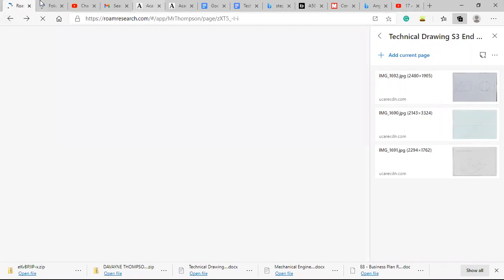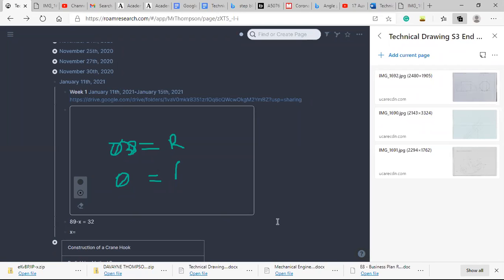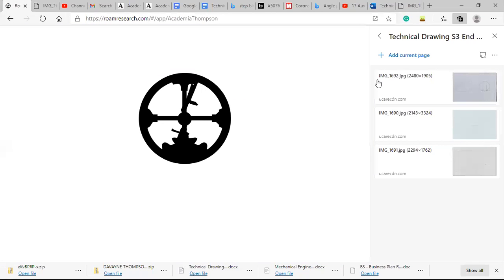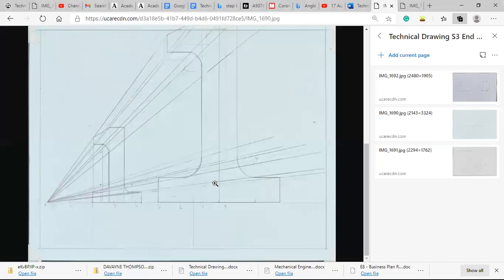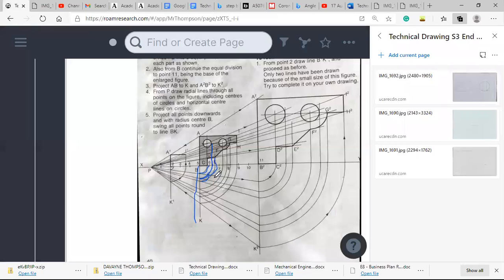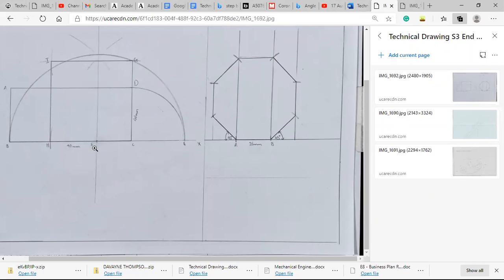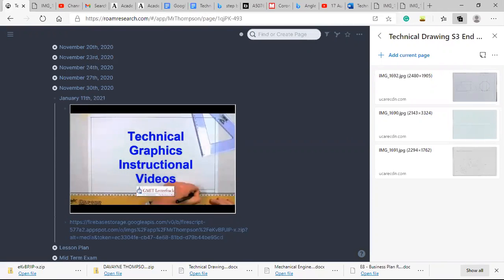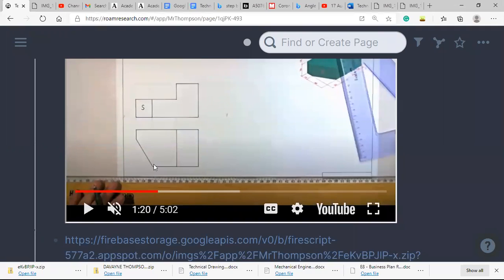S3 Exam Review + Isometric Drawing